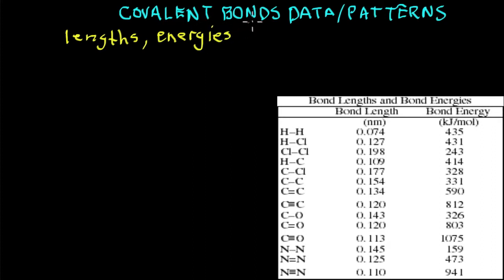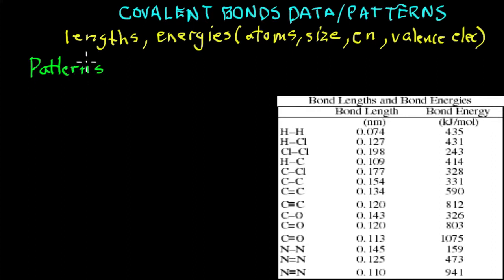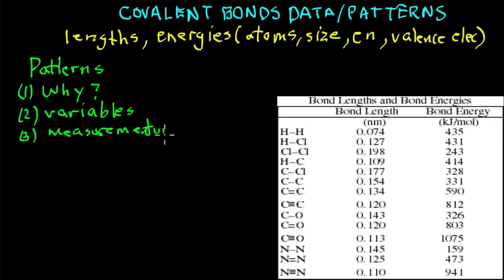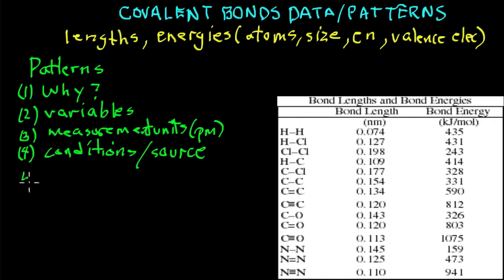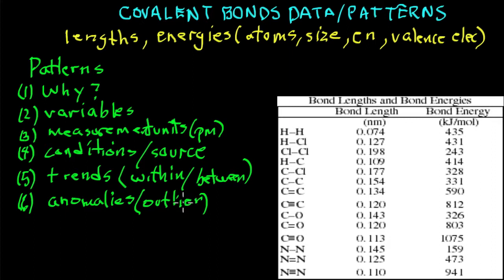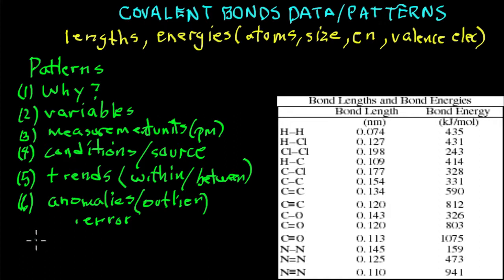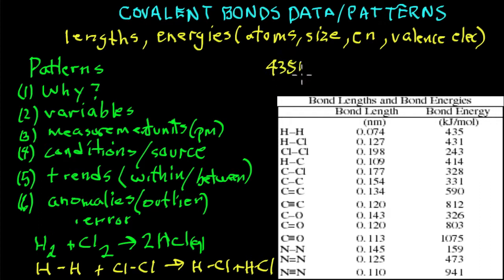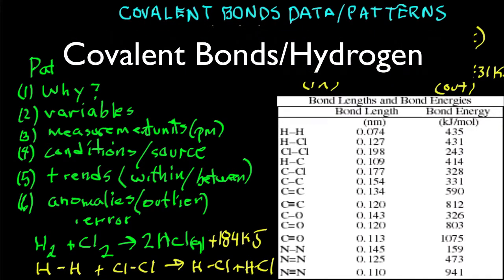Covalent Bonds Data.Patterns.mov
Searching for patterns and anomalies in data tables is explored, specifically as related to covalent bond energies.